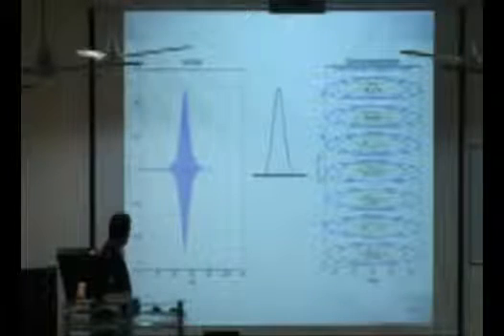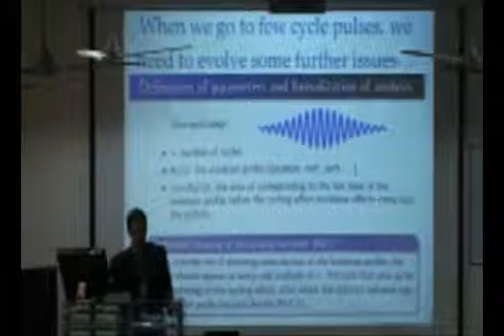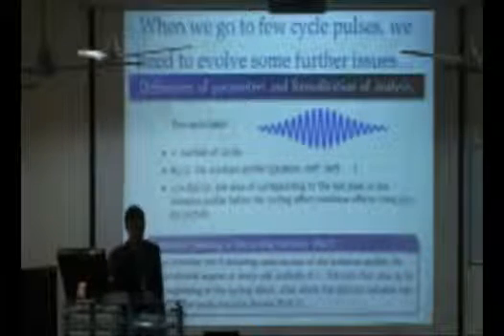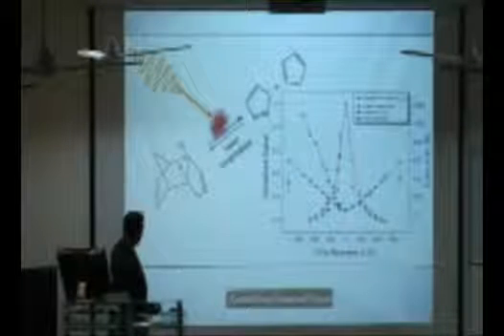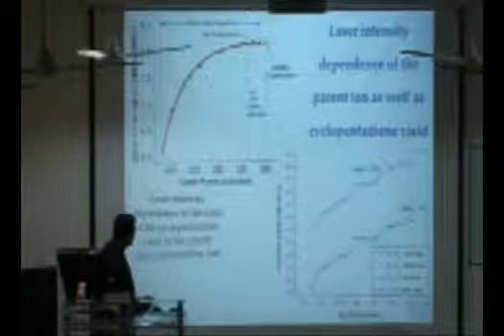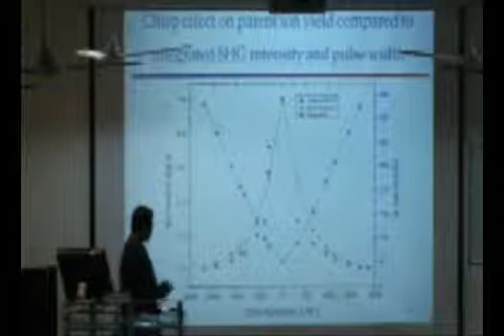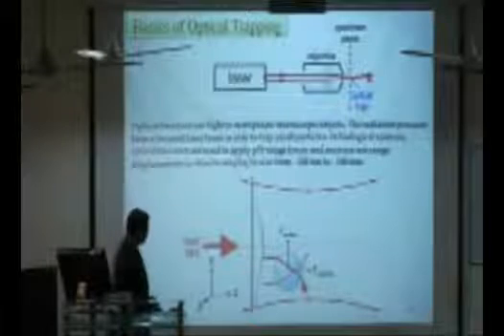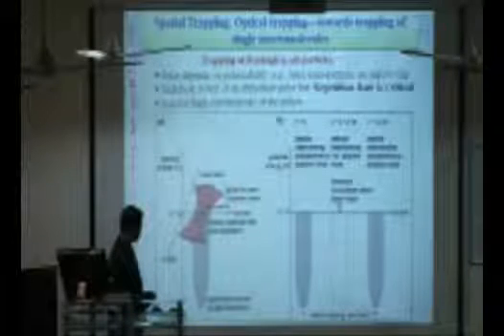Quantum information processing with few optical cycles pulses_161 Prof Debabrata Goswami